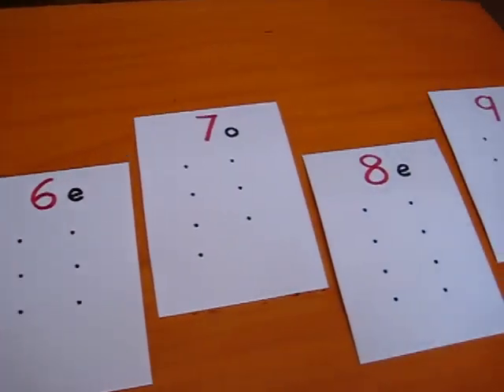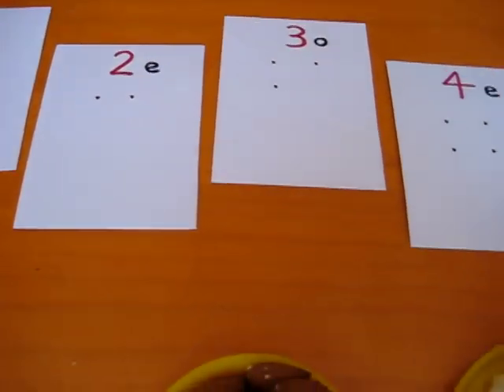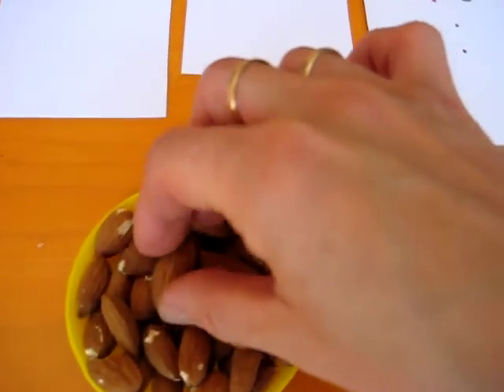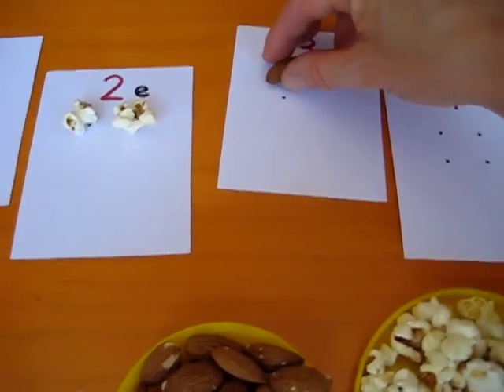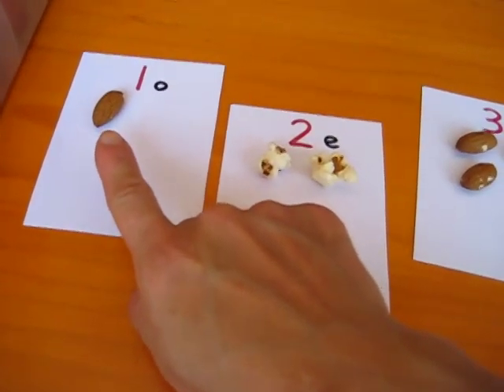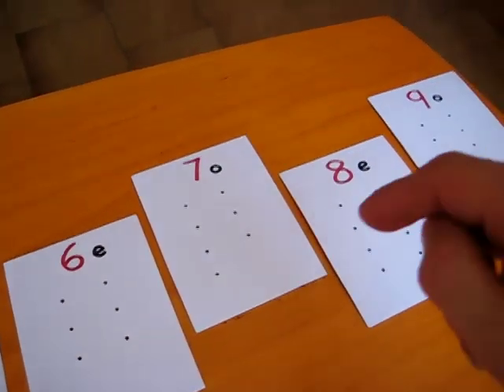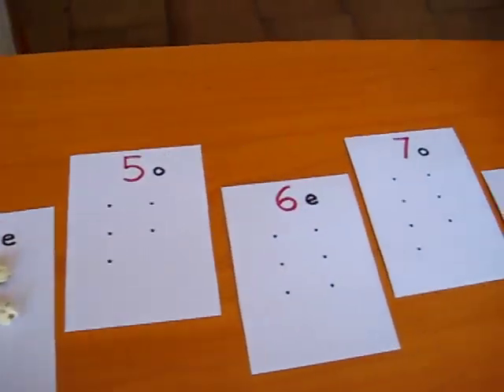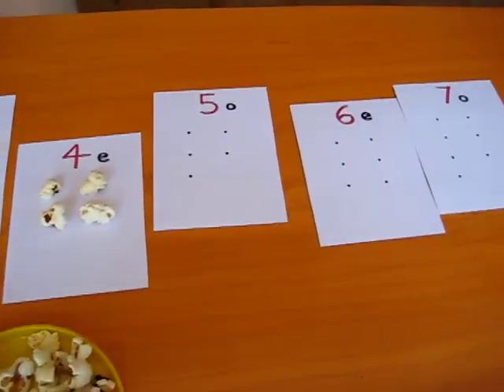Preschool - Math. odd and even numbers